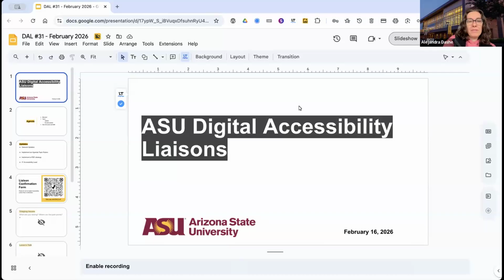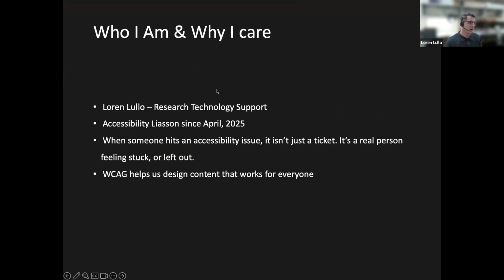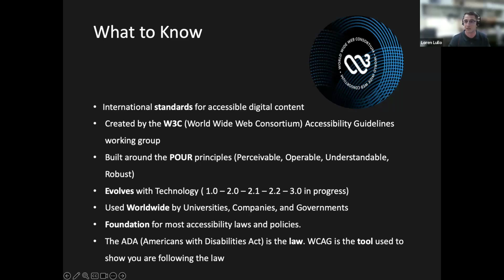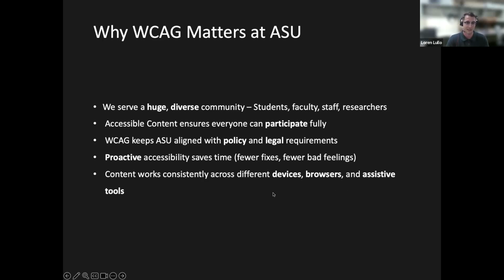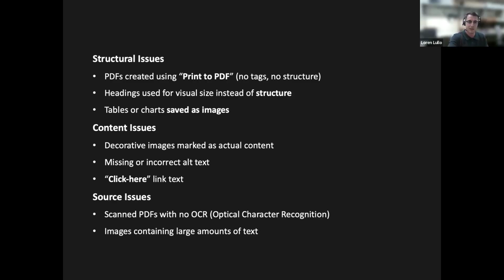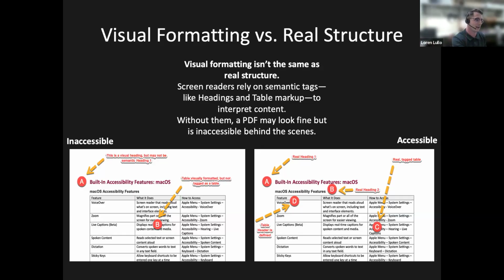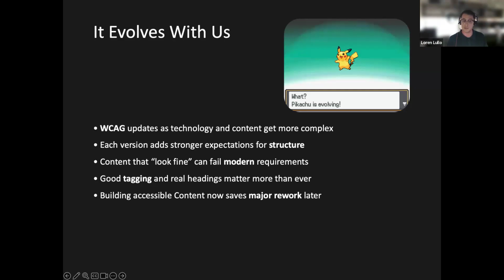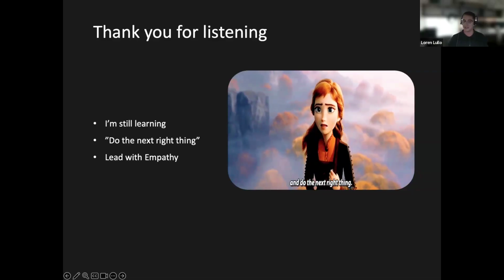WCAG: Web Content Accessibility Guidelines and Digital Accessibility Liaison Updates